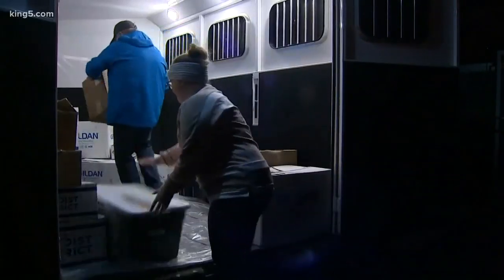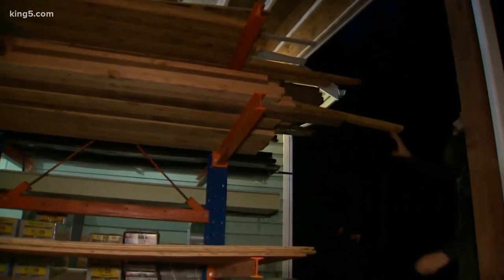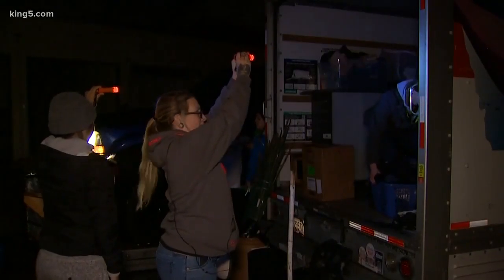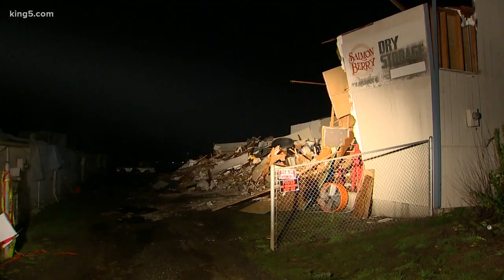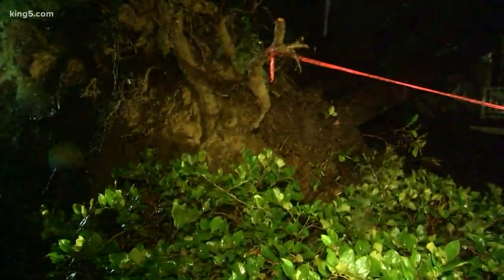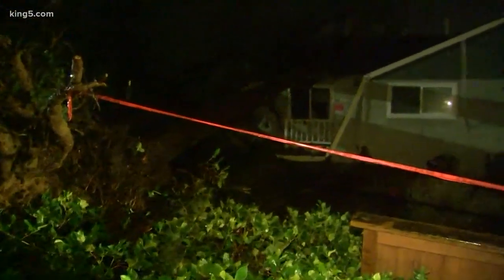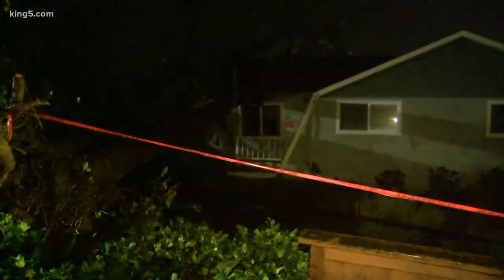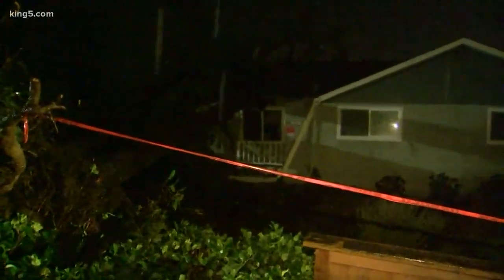Port Orchard residents cleaning up ahead of next weather front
Many Port Orchard building supply businesses are donating what they can to jump start repair efforts